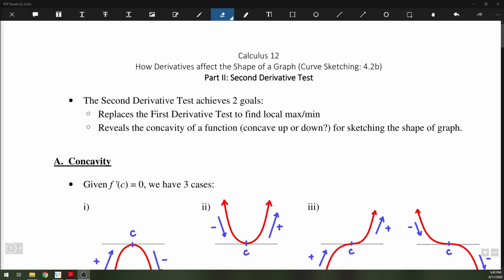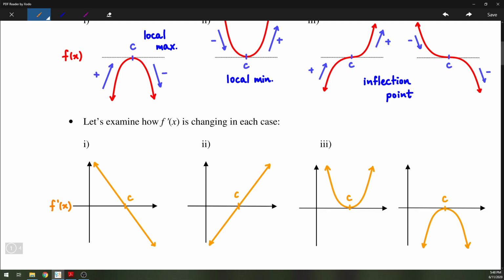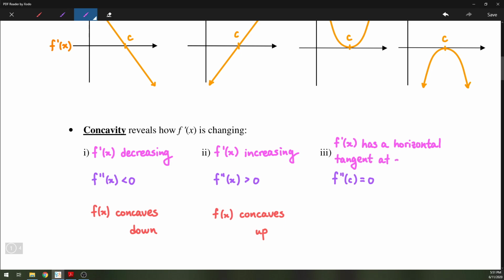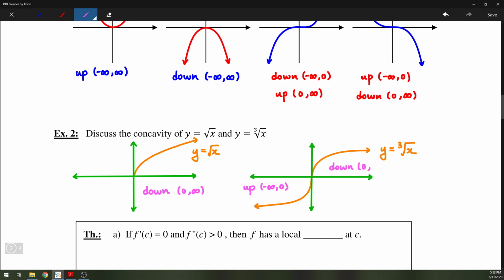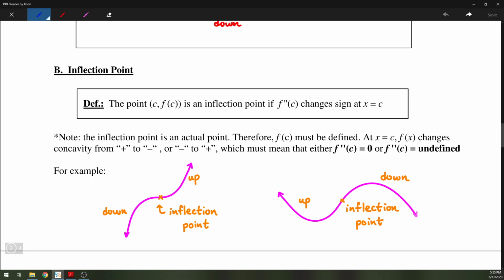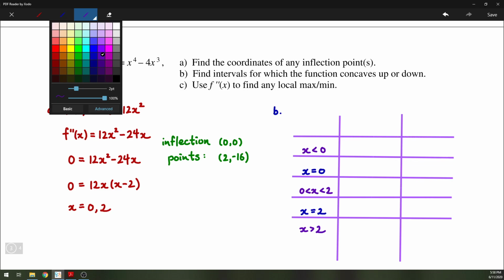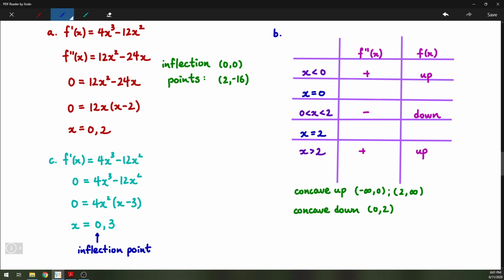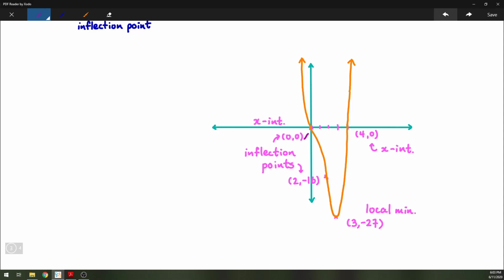4.2b - Second Derivative Test (Part 1)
Going over 4.2b - Second Derivative Test (Part 1).